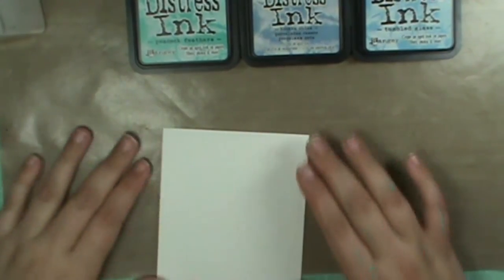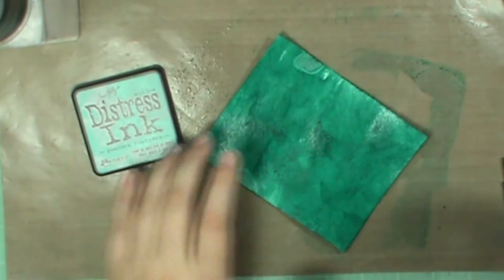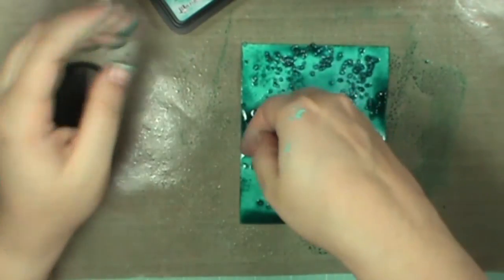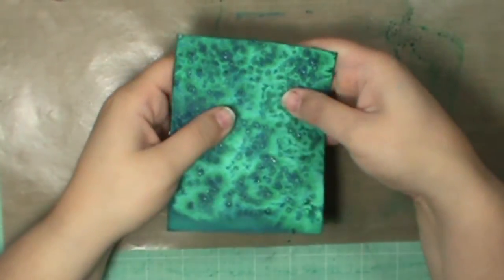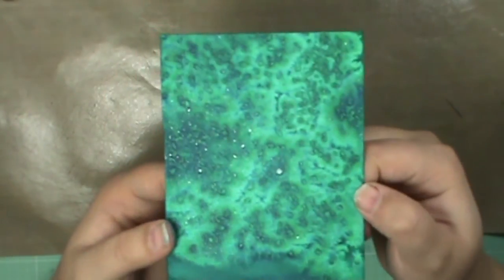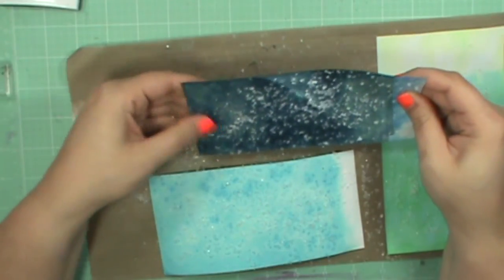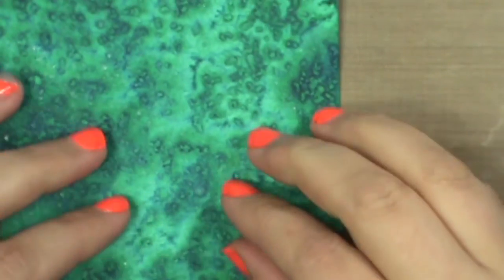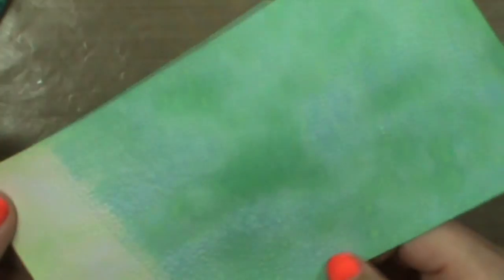salt technique.. on a CARD :) TheAlleyWayStamps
In this tutorial.. we are going to talk about different inks, and how they react differently to salt.
Distress inks, Hero Arts Inks, Stampin Up Inks, and each is going to give you an amazing background effect.
You can use table salt.. I used sea salt, because I like the look better :)
If you have any questions Please let me know.. hugs